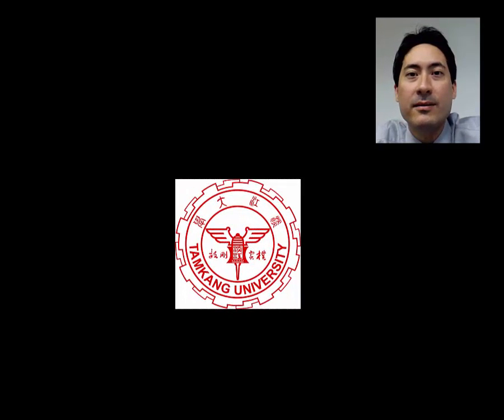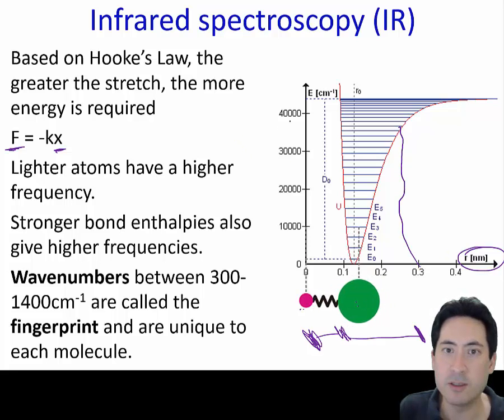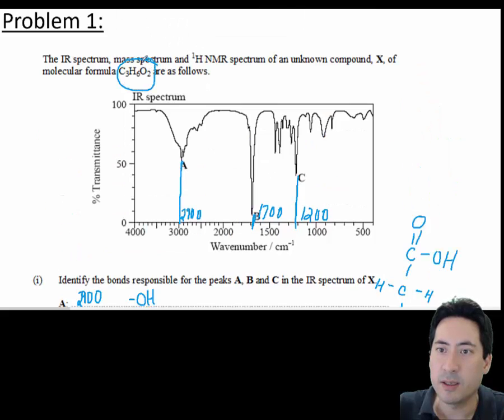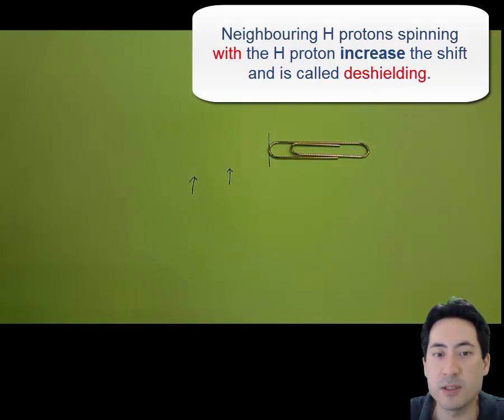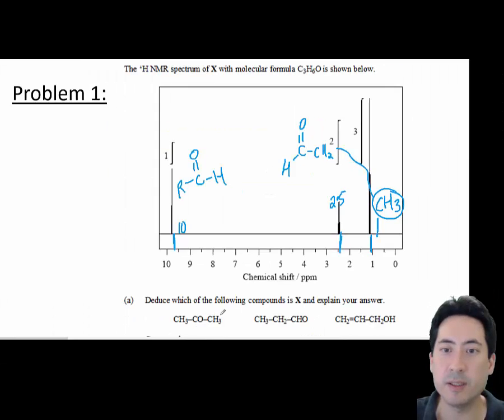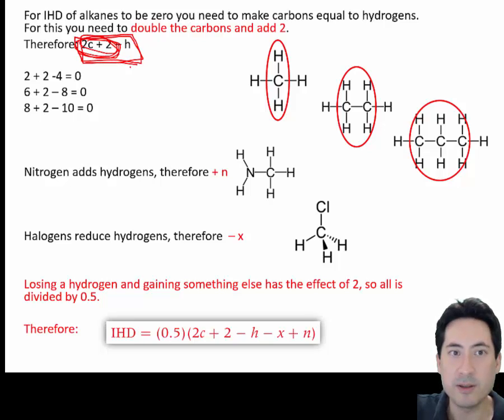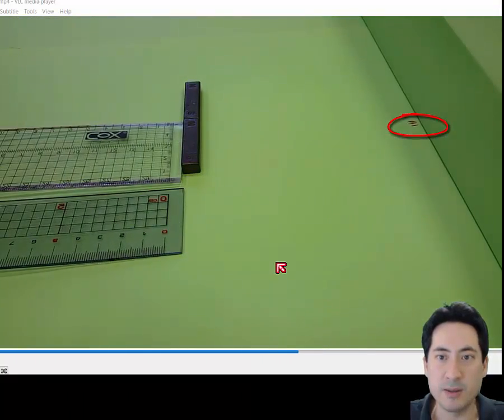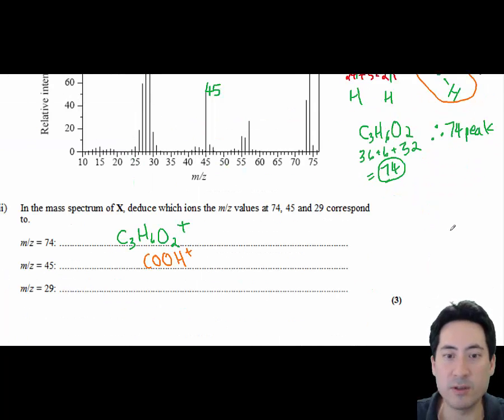IB Chemistry Topic 11.3 Spectroscopic identification of organic compounds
How to read graphs from HNMR, mass, and IR spectroscopy and determine IHD.

0:26 Instrument overview and use of EMS
0:44 EMS formulas
1:14 Infrared IR spectroscopy
5:16 Proton nuclear magnetic resonance H1 NMR spectroscopy
10:11 Index of hydrogen deficiency IHD
13:29 Mass spectrometry MS

​11.3 Spectroscopic identification of organic compounds
The degree of unsaturation or index of hydrogen deficiency (IHD) can be used to determine from a molecular formula the number of rings or multiple bonds in a molecule.
Mass spectrometry (MS), proton nuclear magnetic resonance spectroscopy (1H NMR) and infrared spectroscopy (IR) are techniques that can be used to help identify compounds and to determine their structure.
Determination of the IHD from a molecular formula.
Deduction of information about the structural features of a compound from percentage composition data, MS, 1H NMR or IR.